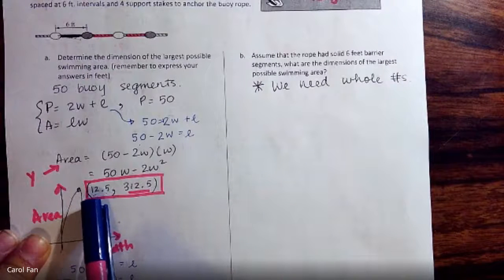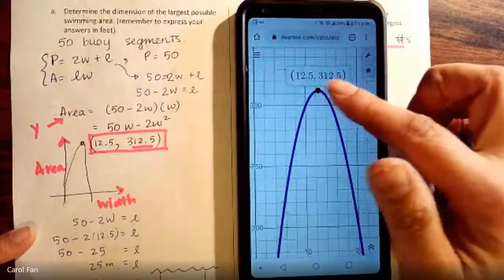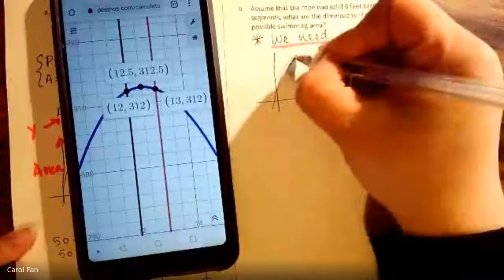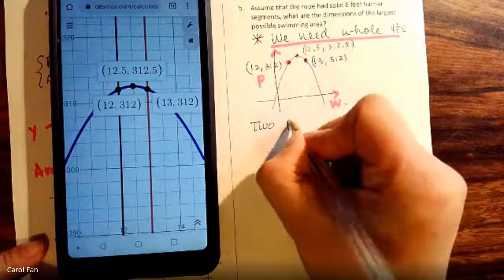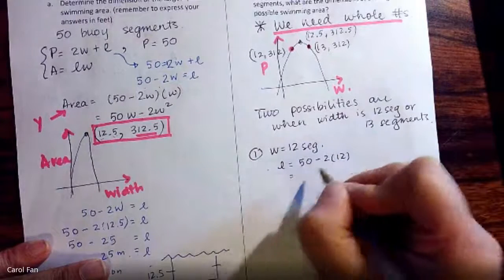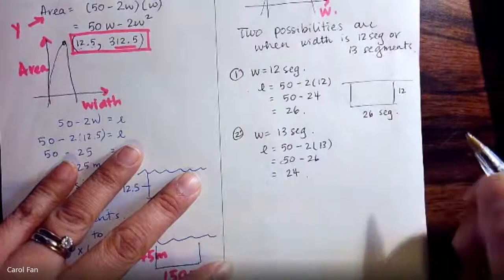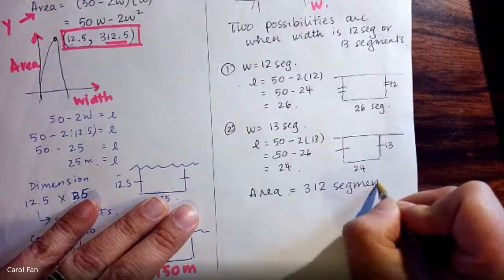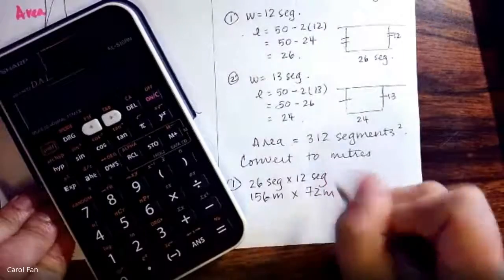MAP4C1-05c Optimization A and P 3